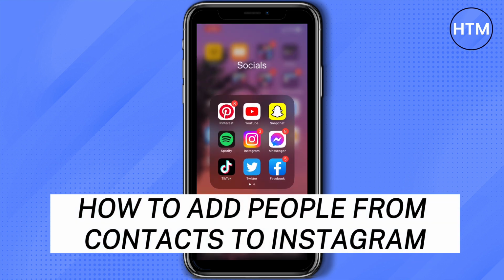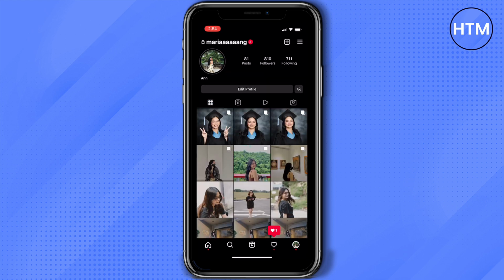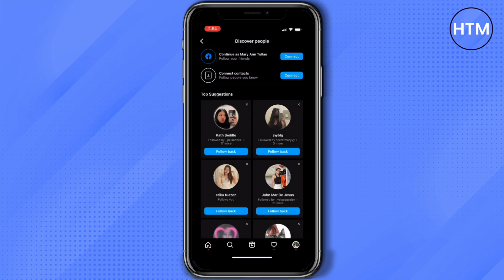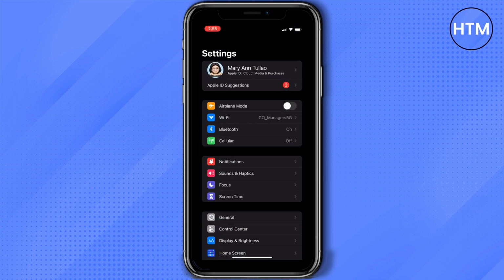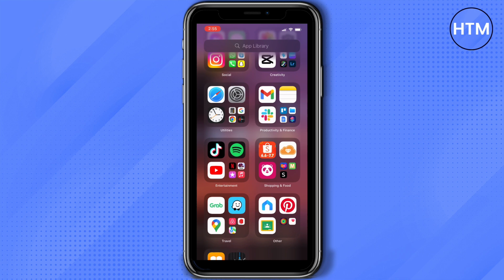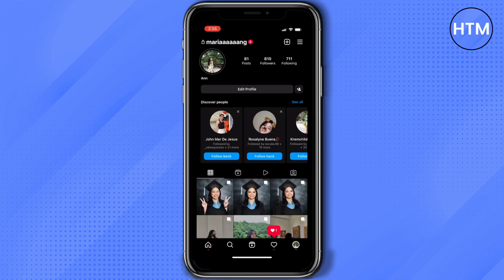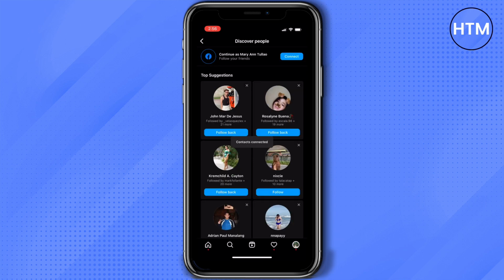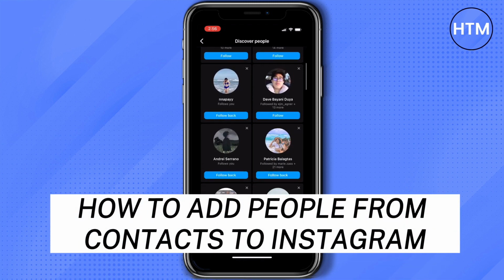How To Add People From Phone Contacts To Instagram (EASY!)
How To Add People From Phone Contacts To Instagram. It’s a very easy tutorial, I will explain everything to you step by step.